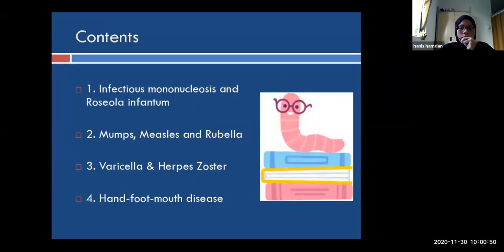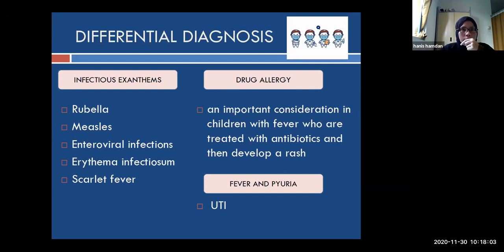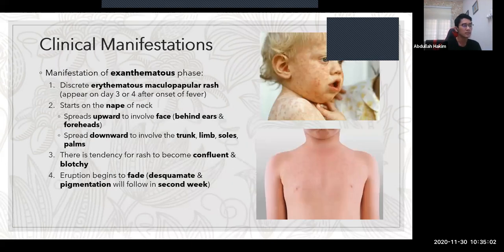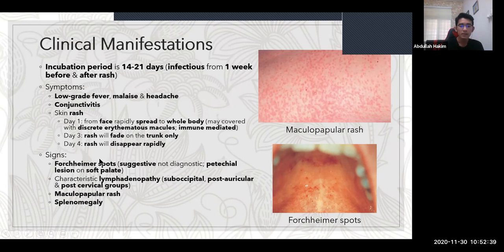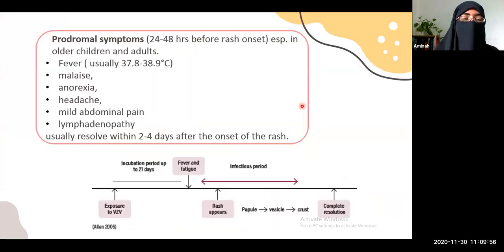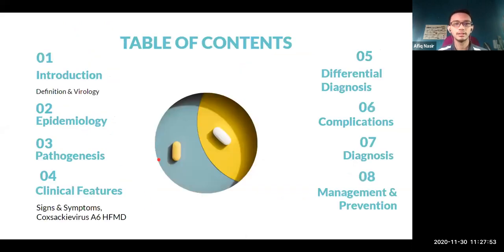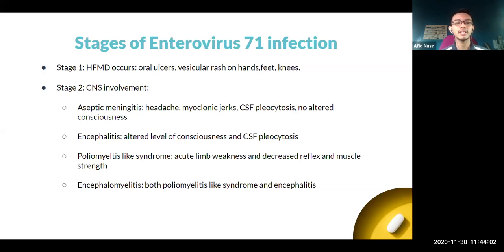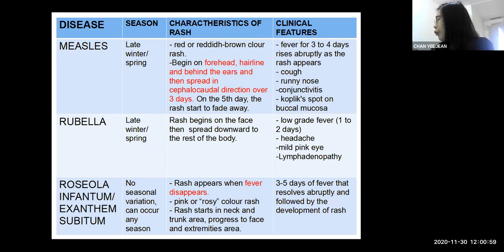30.11.2020 Seminar 1 Virology with Dr. Chan Yee Jean [Y3B2 20202021]